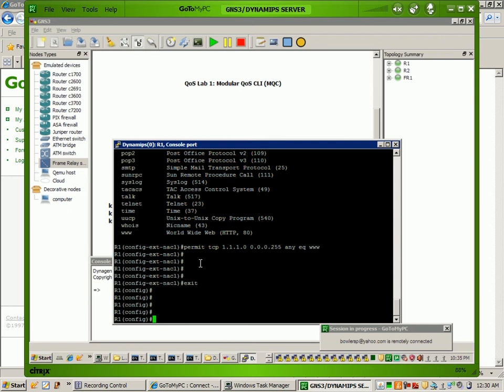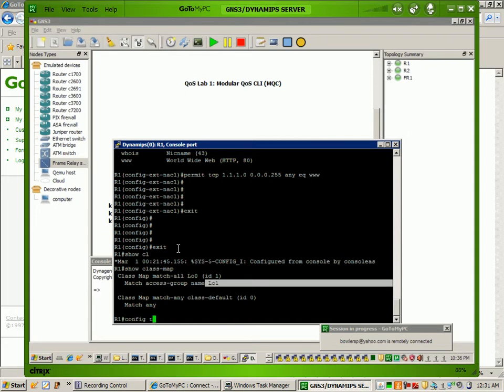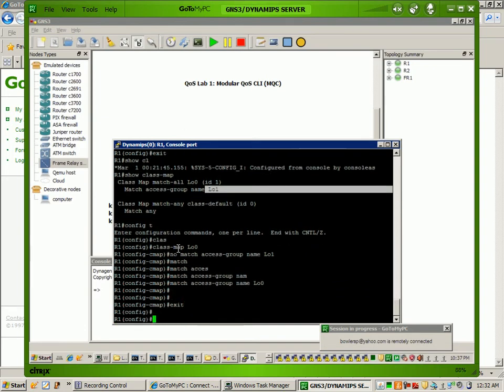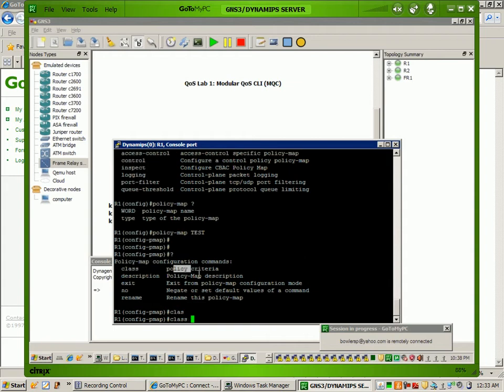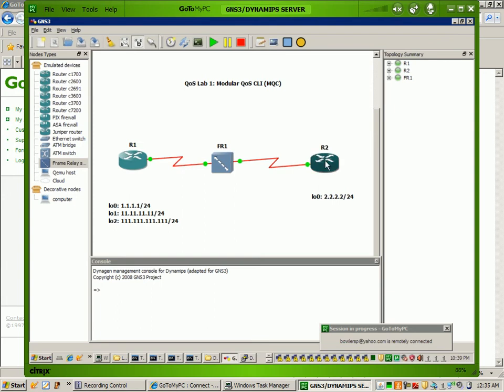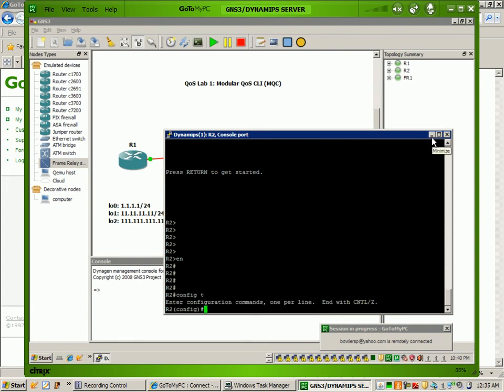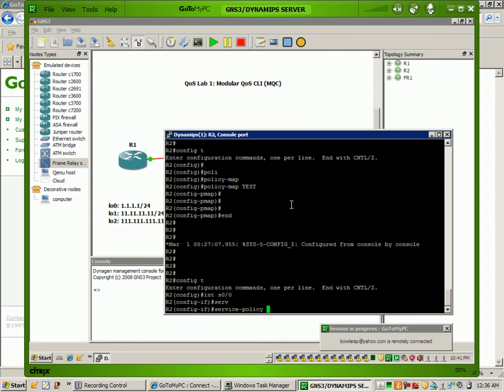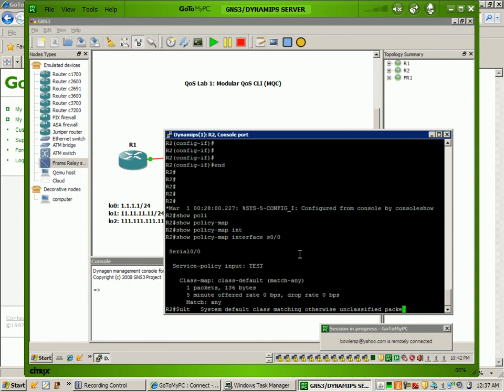QoS Lab 1 Part 5 Trailer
In this video I show you how to:

* Configure/Explain the QoS concepts listed below and use show/debug commands for verification
* Explain in detail how to setup and use the Modular Quality of Service Command Line Interface (MQC) configuration set
* Show how to use Class-maps, Policy-maps and apply the policy map inbound/outbound on an interface.